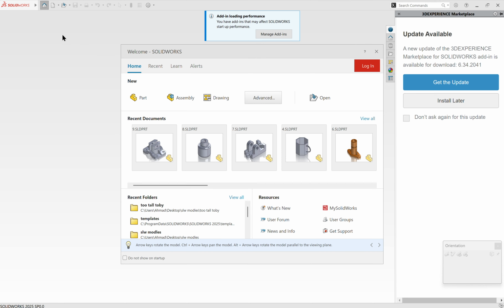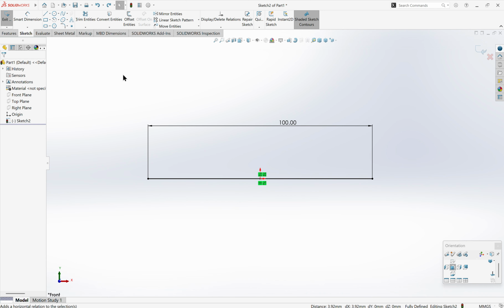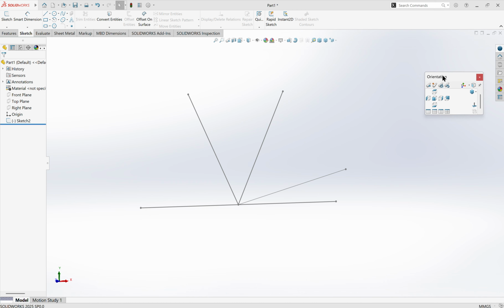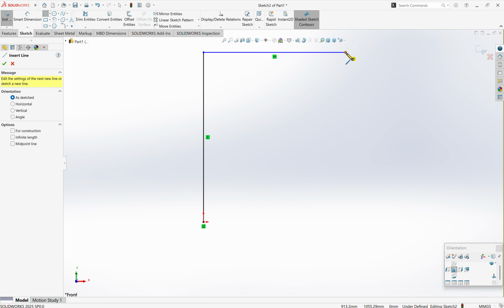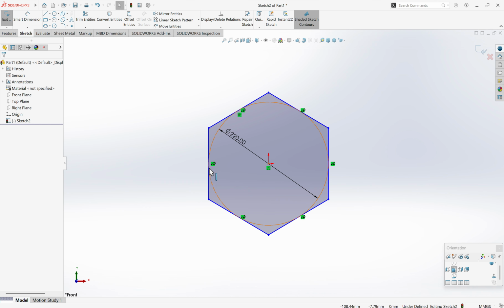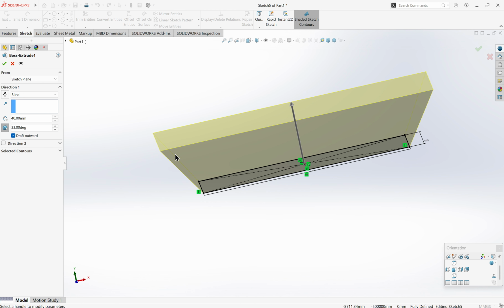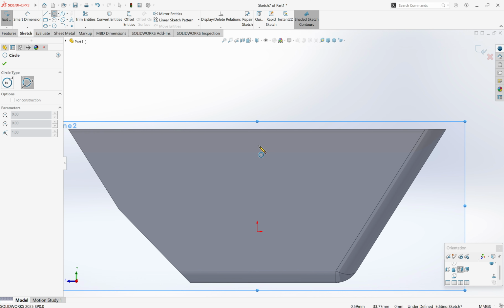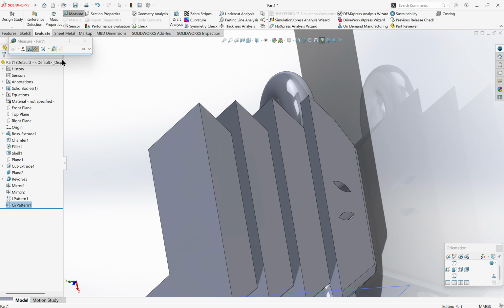solid work basics